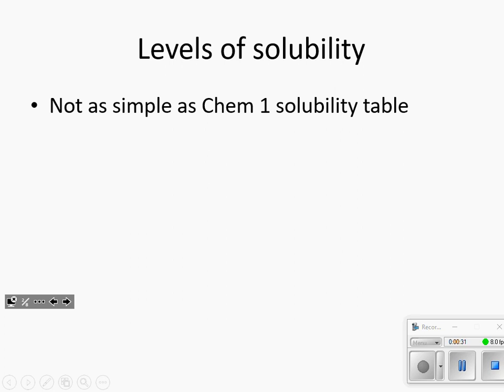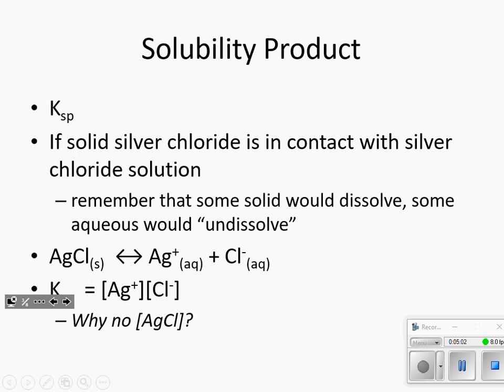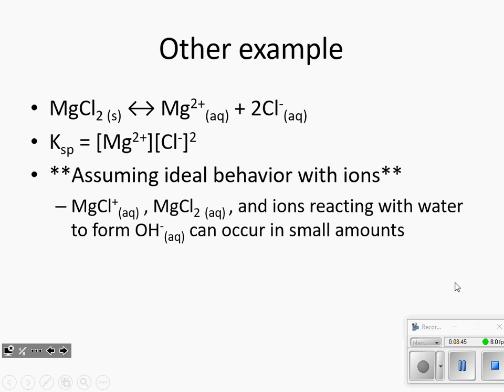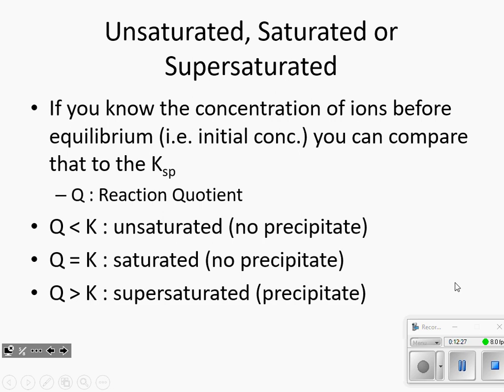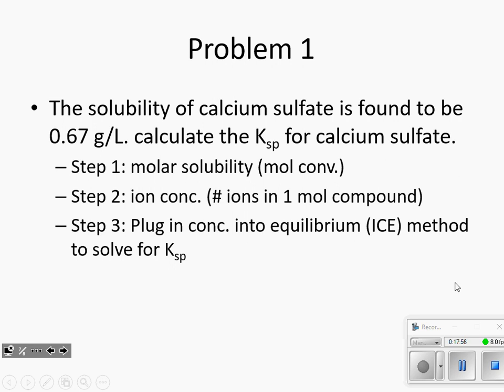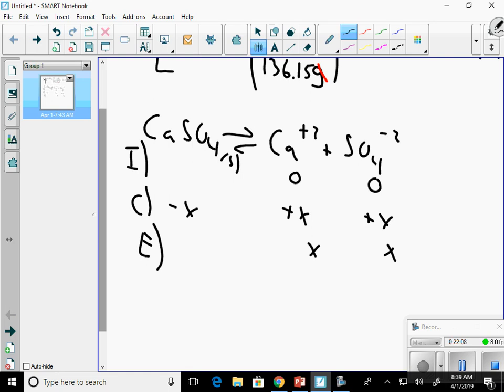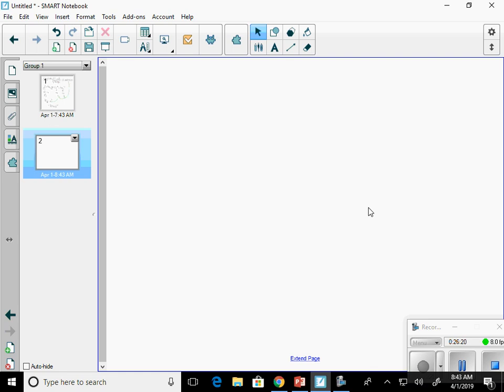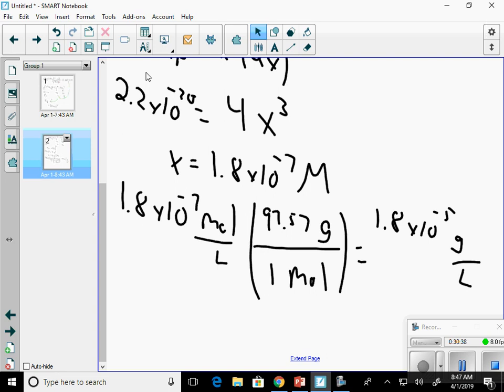solubilty product audio notes